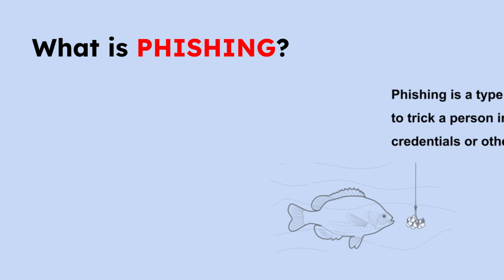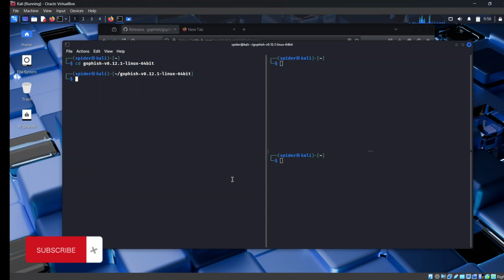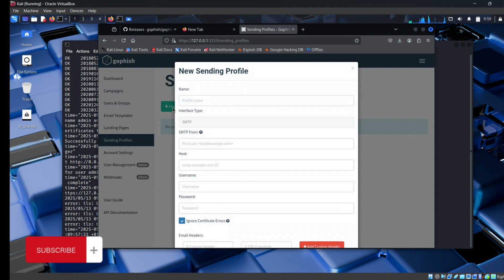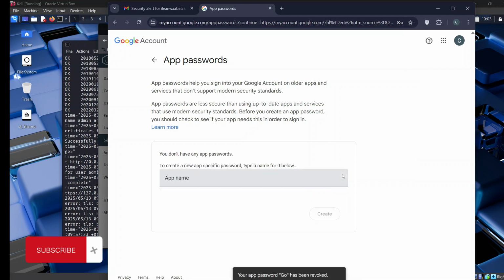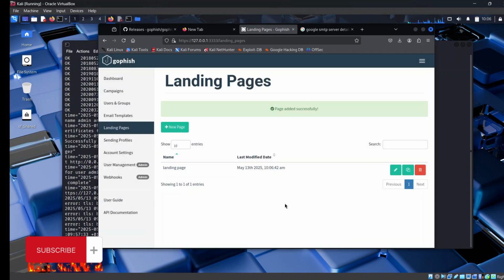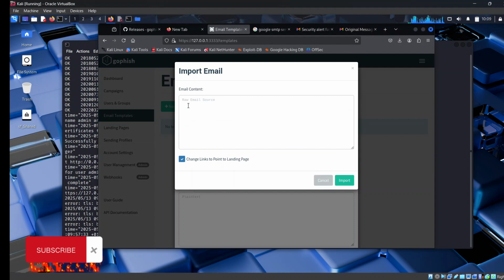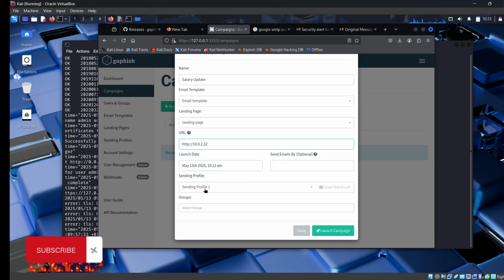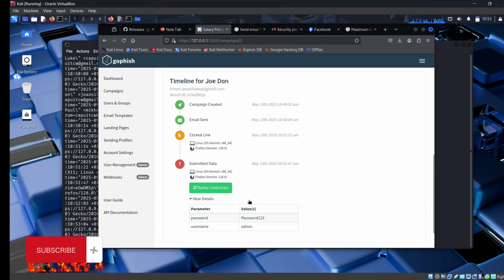Phishing Attack Explained - Capture Passwords & Credentials From Phishing Links in Emails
In this video, you will learn all about phishing attacks, what they are, some of the tools used in phishing, and finally, we will do a practical demonstration of a phishing email attack.

Phishing is a type of cyber attack where a malicious attacker tries to trick a person into revealing critical information such as login credentials or other sensitive information.

HOW PHISHING CAN HAPPEN
Attackers use many means to achieve this attack:
1. Some may directly send a malicious web url to a victim and encourage them to click on the link.

2. While others send an email to a target with phishing links embedded in the email or its attachments, and when a target clicks the link in the email, their data are compromised.

This last method is exactly what we will be demonstrating in this video.

We will use a tool called GoPhish to carry out this attack.